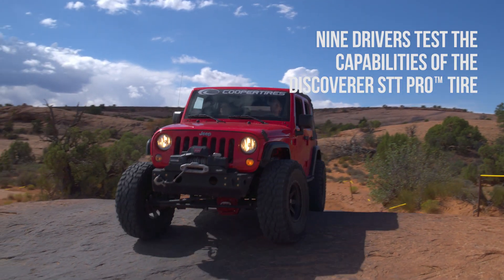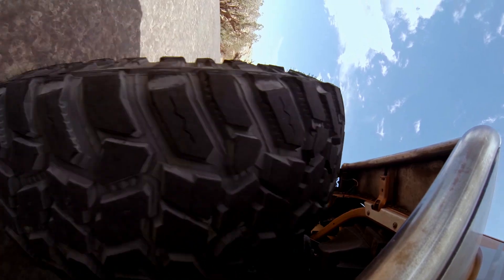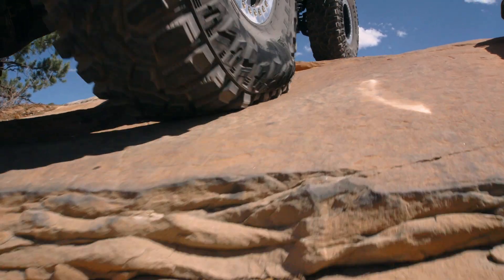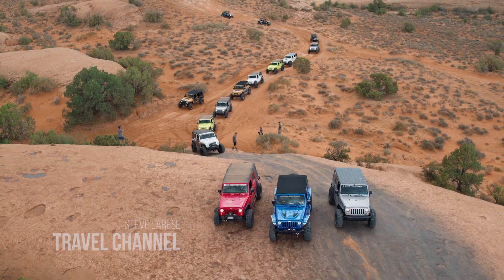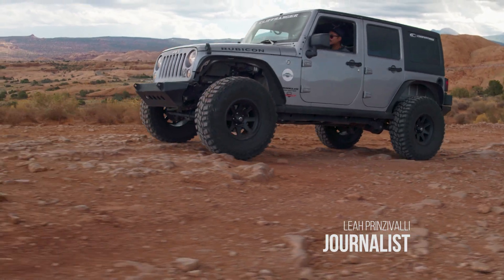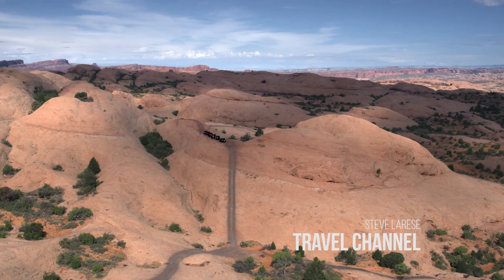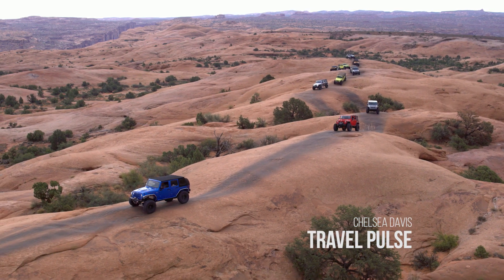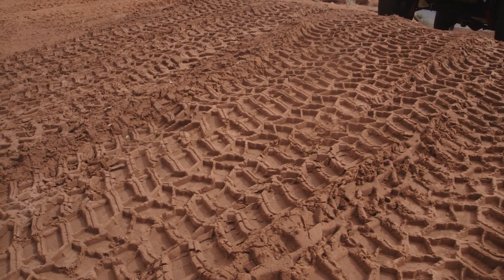Cooper® Discoverer® STT Pro™ Tire Ride-N-Drive: Moab | Cooper Tires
The Cooper Tires team took journalists on an off-road adventure in Moab, Utah to test out Cooper® Discoverer® STT Pro™ tires.